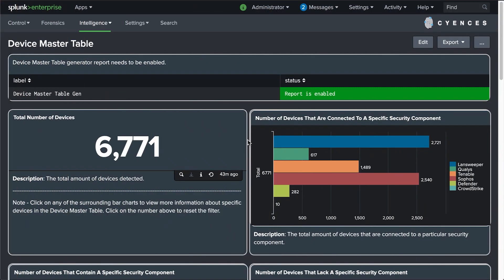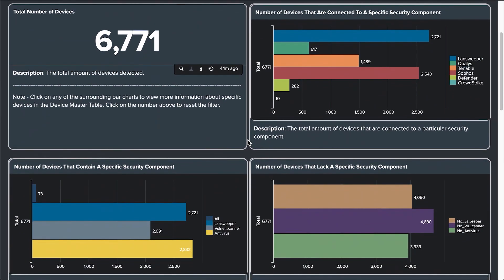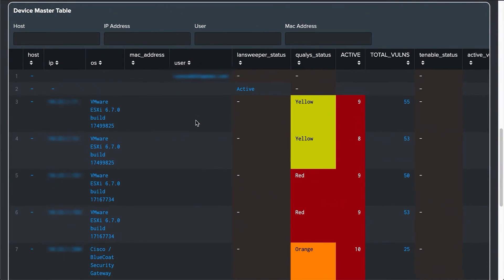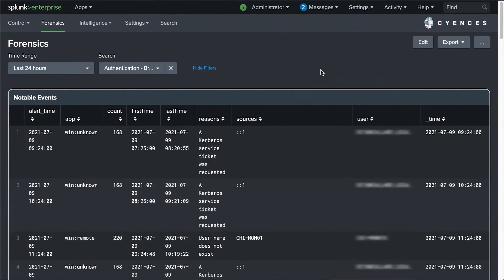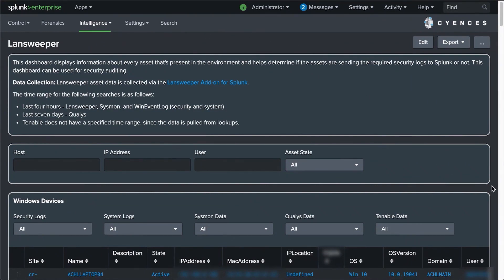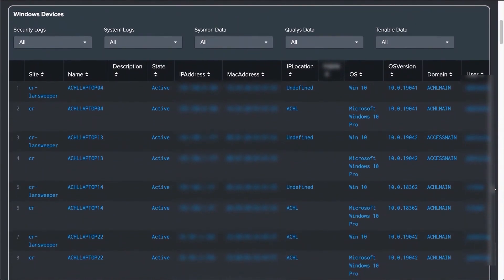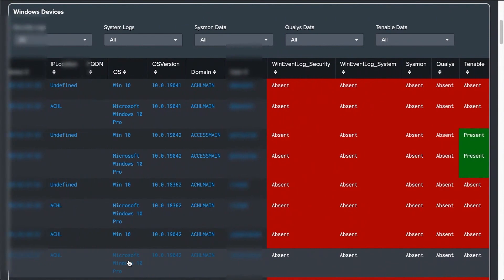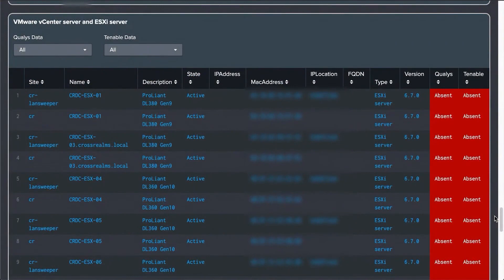Splunk App for Lansweeper Demo Tutorial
The Splunk app for Lansweeper by CrossRealms provides an automated, reliable solution for accessing a complete, accurate and up-to-date IT asset inventory, right within Splunk.

The app connects to Lansweeper’s database, retrieving and visualizing all of the data into useful, intuitive dashboards. This enables Splunk users to more easily identify potential vulnerabilities in connected devices and take action to remediate them.

With the Splunk app for Lansweeper, organizations have a complete and accurate IT asset inventory at their fingertips, enabling them to:

Identify and fix blind spots and potential vulnerabilities
Spot and remediate non-compliance issues
Eliminate paper-based, manual inventories

All of this critical data is accessible right within Splunk, making the platform even more useful, and ensuring IT teams are better equipped to rapidly spot and fix any potential issues that could impact the health and security of the IT infrastructure.